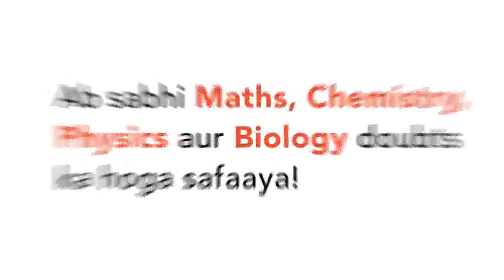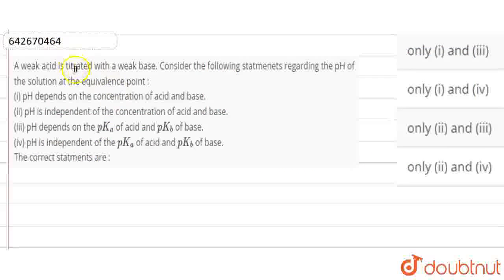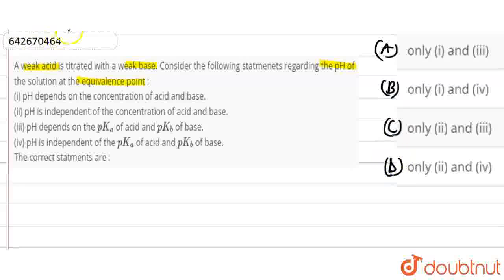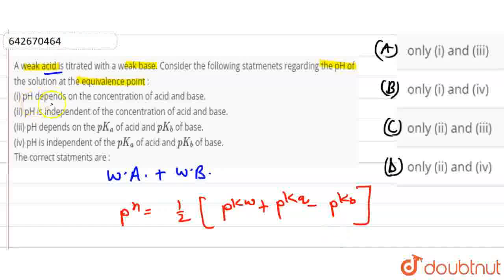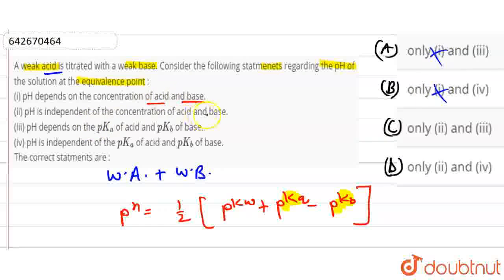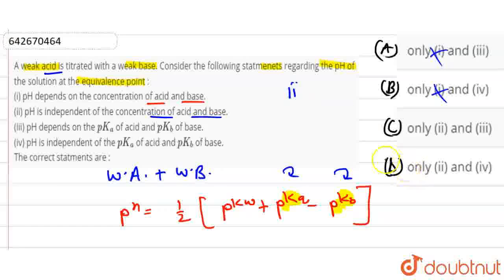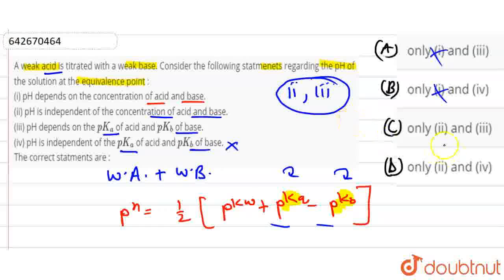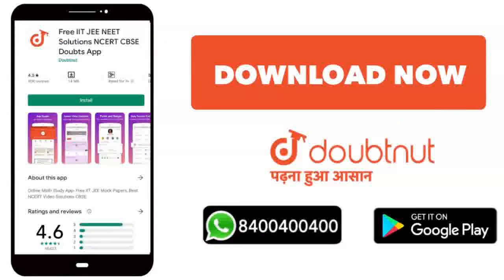A weak acid is titrated with a weak base. Consider the following statmenets regarding the pH of ...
A weak acid is titrated with a weak base. Consider the following statmenets regarding the pH of the solution at the equivalence point :(i) pH depends on the concentration of acid and base. (ii) pH is independent of the concentration of acid and base. (iii) pH depends on the pK_a of acid and pK_b of base. (iv) pH is independent of the pK_a of acid and pK_b of base.The correct statments are :
Class: 12
Subject: CHEMISTRY
Chapter: KVPY 2021
Board:IIT JEE

👉 Have Any Query? Ask Us.